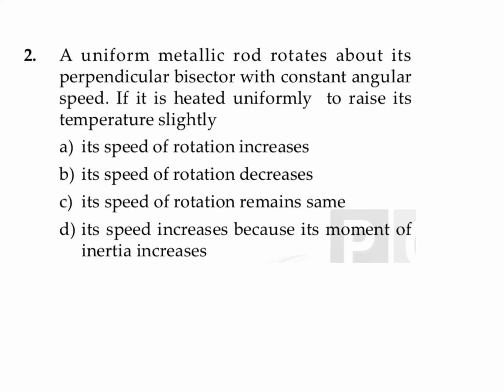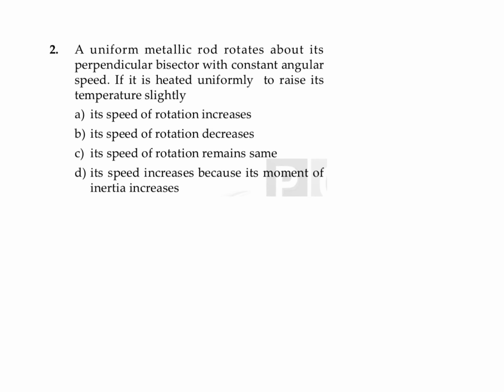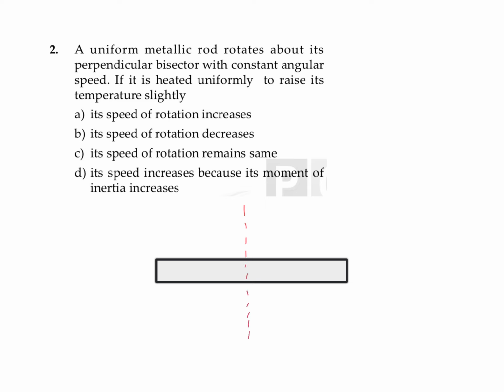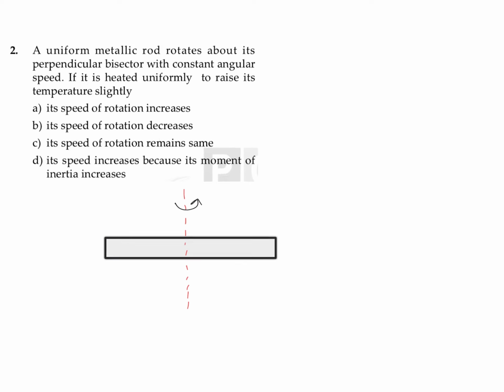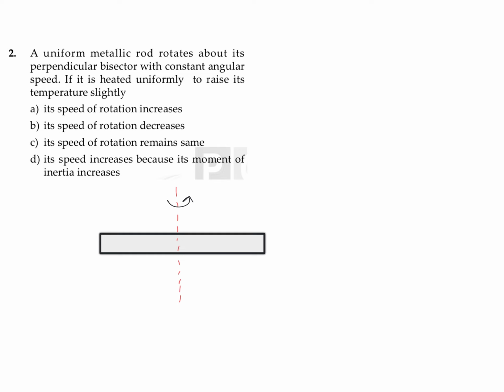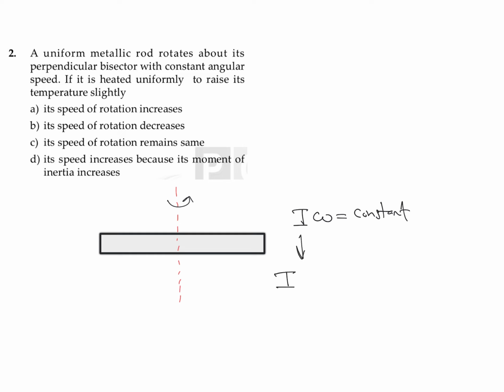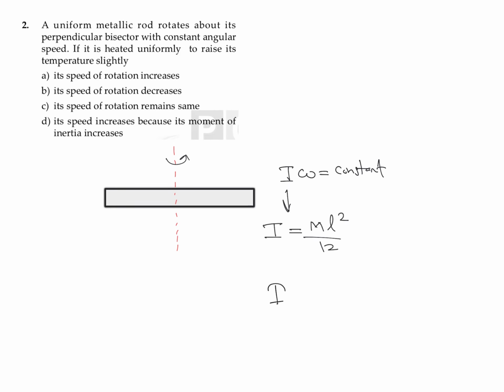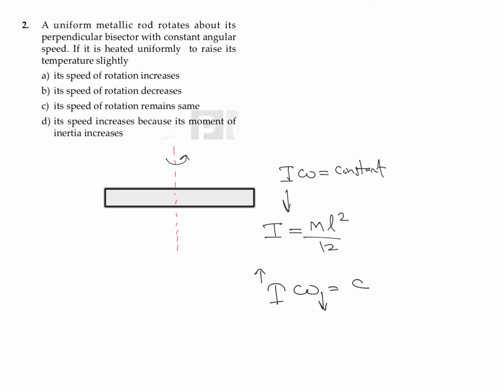RCC THERMAL PROPERTIES OF MATTER NCERT EXEMPLAR Q-2